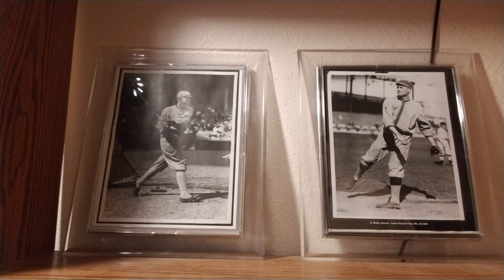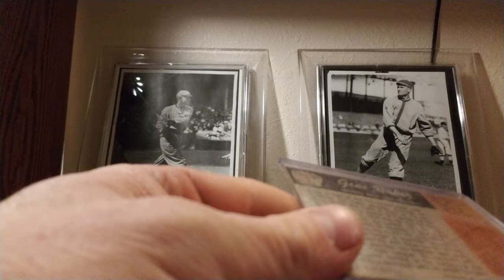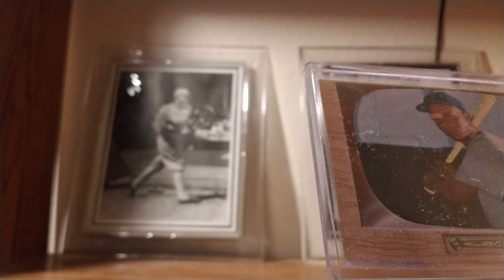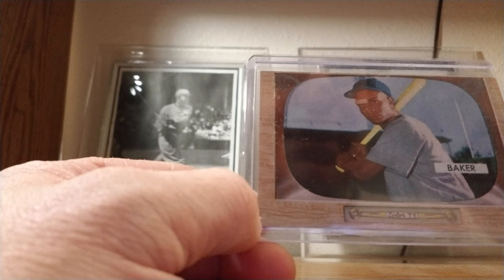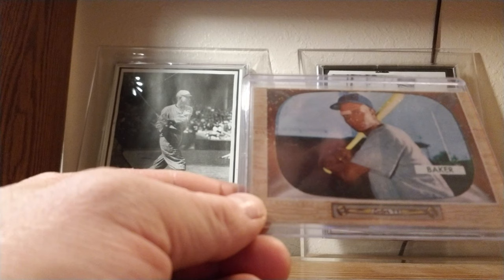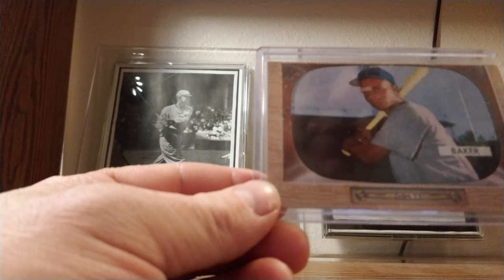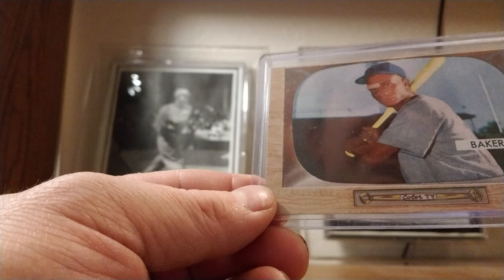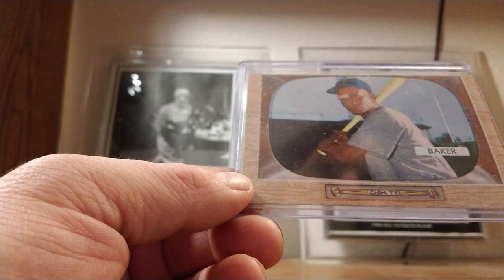Mailday ! A Forgotten Pioneer :Gene Baker